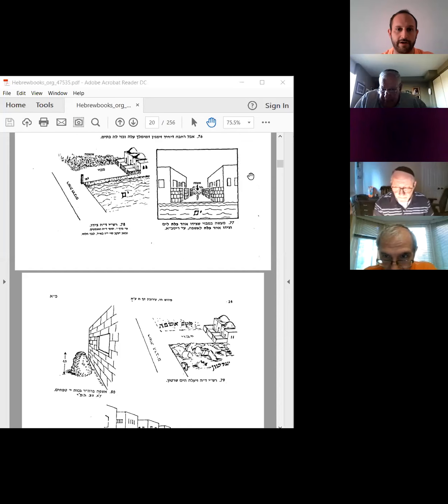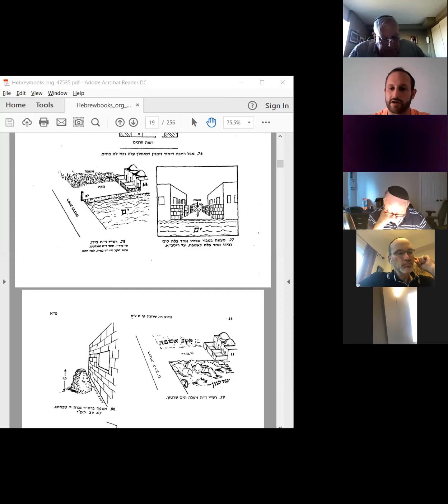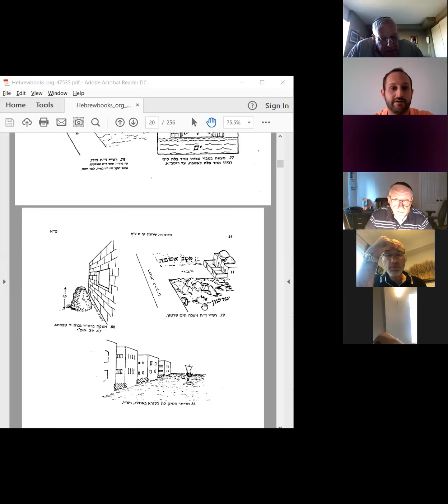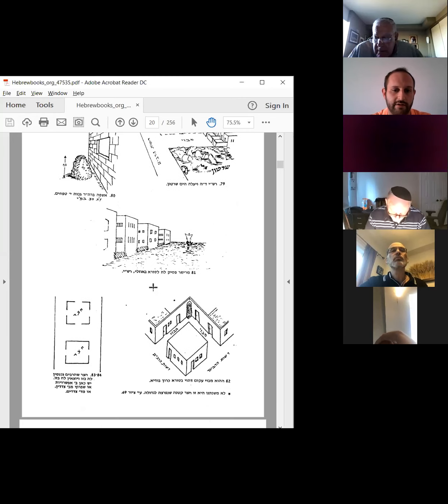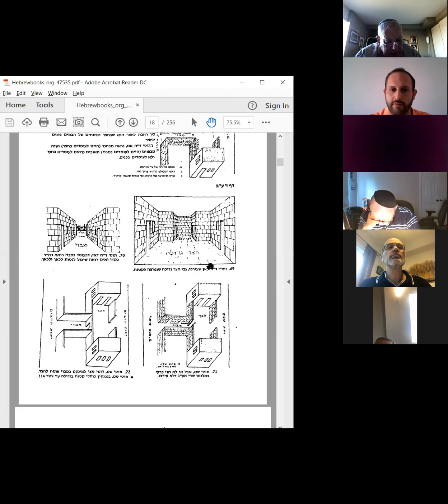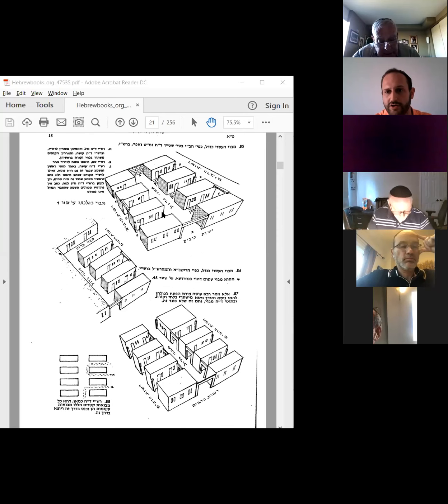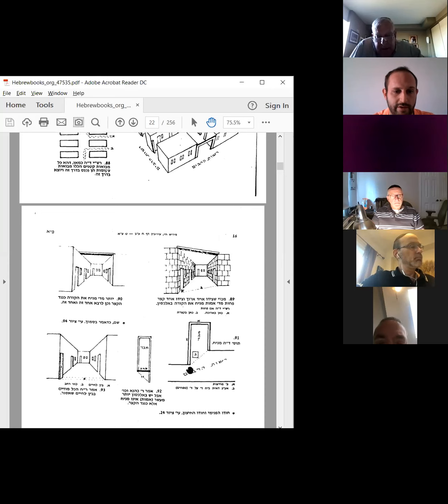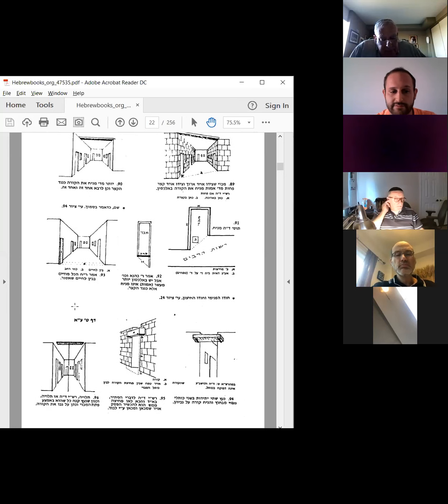Eruvin 8a-9a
Chaim Metzger, of Beit Midrash Zichron Dov, giving Daf Yomi at the BAYT in Toronto